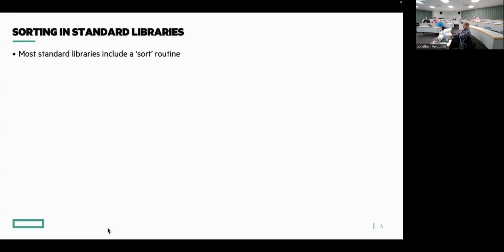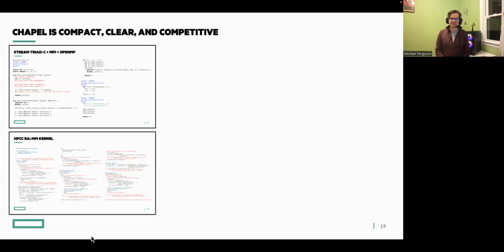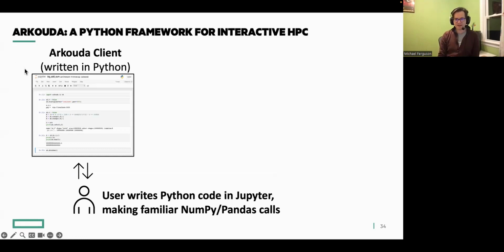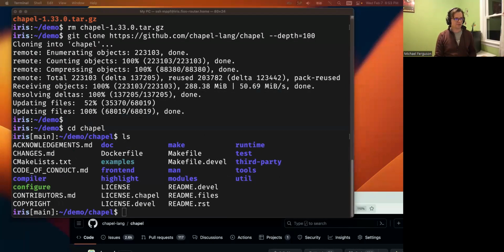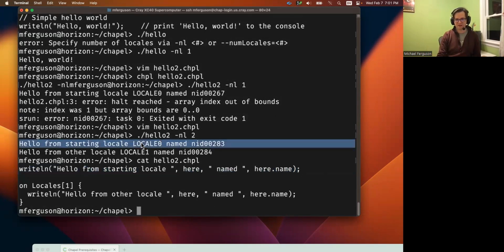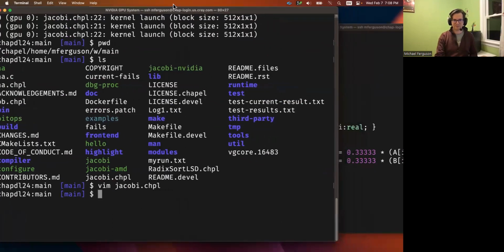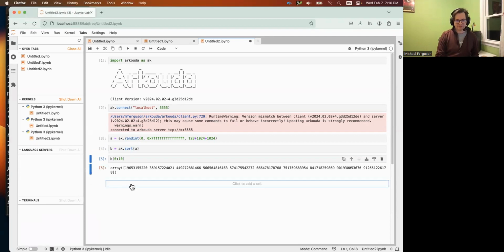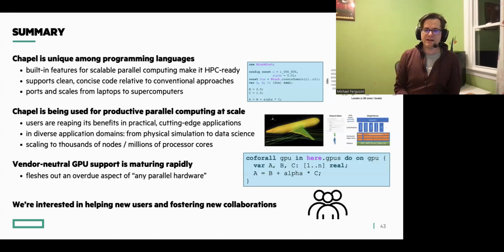Open Source Connector: Chapel and Open Productive Parallel Computing at Scale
Open Source Connector:  Chapel and Open Productive Parallel Computing at Scale, presented by Michael Ferguson.